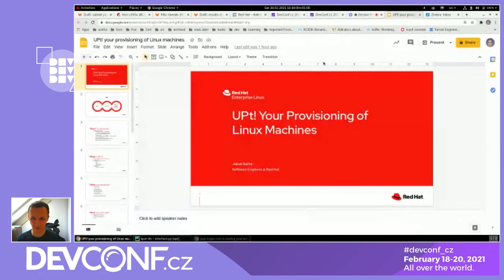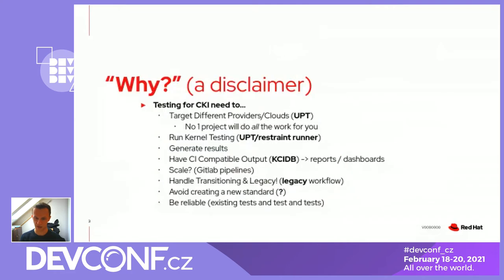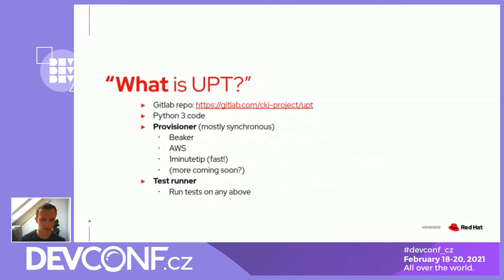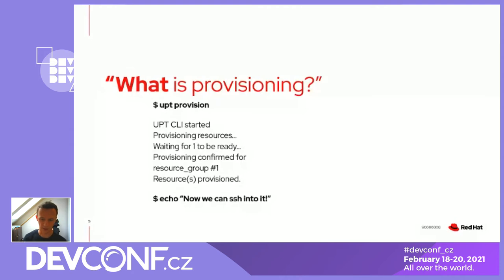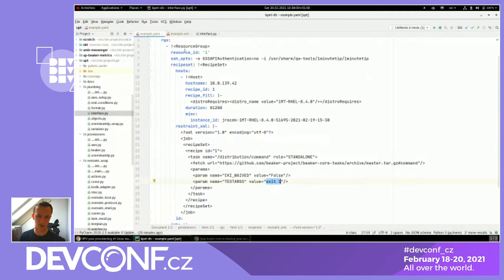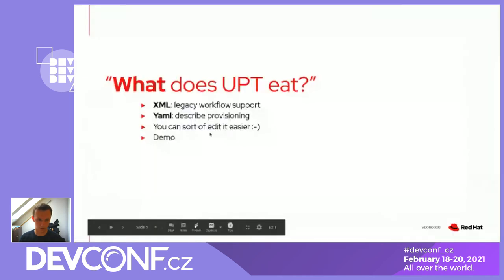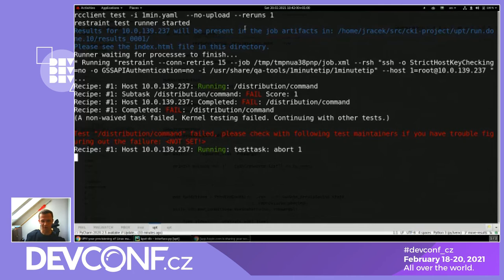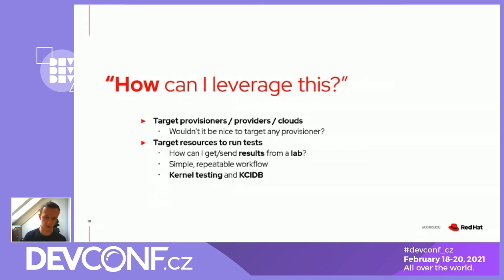UPt! Your Provisioning of Linux Machines - DevConf.CZ 2021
Speaker: Jakub Racek

Red Hat contributes to stabilizing the upstream linux kernel using its
Enterprise class hardware.
For many years, this hardware has been managed through Beaker,
a software for managing and automating labs of test computers.
Beaker is used often, especially when testing different architectures and
special hardware.

However, in some cases, for example when generic x86_64 devices suffice, it is easier to take advantage of stable infrastructure of different providers.
As providers appear, evolve their services and add non x86_64 hardware, it is suddenly important to be able to target these providers for running tasks
and scaling-out testing.

Once a system is up, a testing harness called restraint allows a relatively
low-level and lightweight way to ensure tasks are executed. Beaker has used this harness for some time. It fulfills important requirements for kernel testing, such as being reliable, being able to handle machine reboots and more.

Because of CKI (Continuous Kernel Integration) team's need to scale-out to
different providers, I've written UPT project (Unified Provisioning Tool) to
simplify provisioning and Restraint Test Runner take advantage of restraint
for (kernel and non-kernel) test running.

This talk will briefly discuss current approach towards running (primarily
kernel) tests and targeting different cloud providers.

This talk will discuss the aforementioned tools, their capabilities and features to execute tasks, run tests, simplify test result interpretation, provide partial test results and handle unexpected behavior.

As different tools in the open source community evolve as well, we will also discuss possible cooperation, as this is already on the radar.

We encourage you to share and invite people who might be interested; this talk is suitable for anyone in kernel testing/tools, CI and related topics.